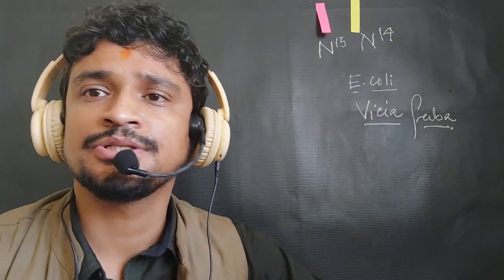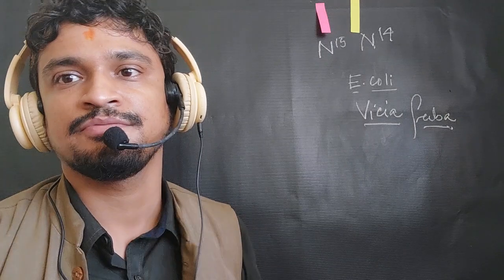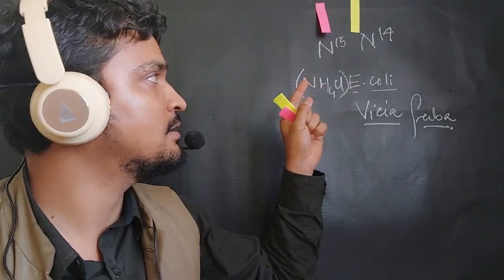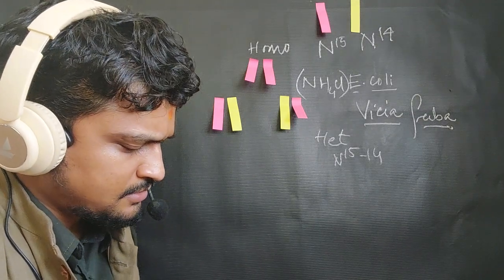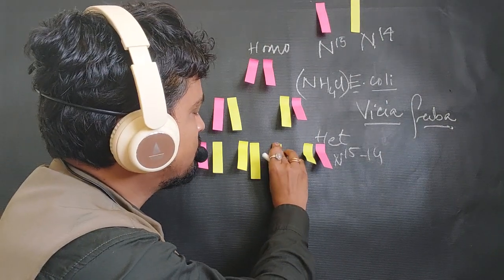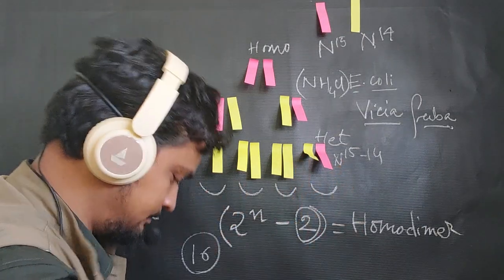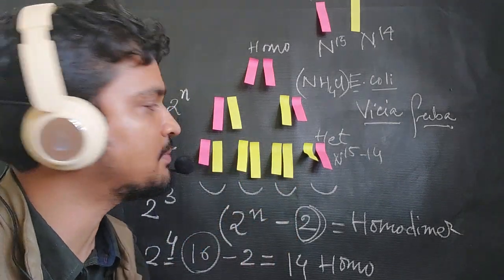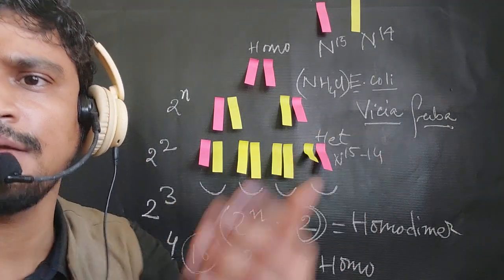Meselson & Stahl experiment (1958)🦠Semi- Conservative Model of DNA replication.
💥💥Meselson and Stahl Experiment was an experimental proof for semiconservative DNA replication. In 1958, Matthew Meselson and Franklin Stahl conducted an experiment on E.coli which divides in 20 minutes, to study the replication of DNA.

Semiconservative DNA Replication
Semi conservative DNA Replication through Meselson and Stahl’s Experiment

💥Experiment
15N (heavy) and 14N (normal) are two isotopes of nitrogen, which can be distinguished based on their densities by centrifugation in Ca,esium chloride (CsCl). Meselson and Stahl cultured E.coli in a medium constituting 15NH4Cl over many generations. As a result, 15N was integrated into the bacterial DNA. Later, they revised the 15NH4Cl medium to normal 14NH4Cl. At a regular interval of time, they took the sample and checked for the density of DNA.

Conclusion
Based on observations and experimental results, Meselson and Stahl concluded that DNA molecules can replicate semi-conservatively. Investigation of semi-conservative nature of replication of DNA or the copying of the cells, DNA didn’t end there. Followed by Meselson and Stahl experiment, Taylor and colleagues conducted another experiment on Vicia faba (fava beans) which again proved that replication of DNA is semi-conservative.